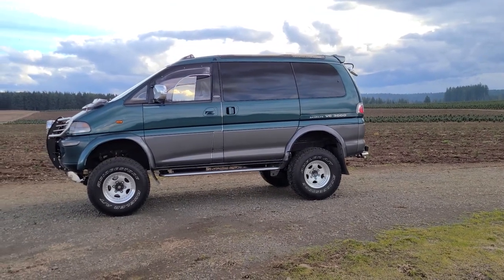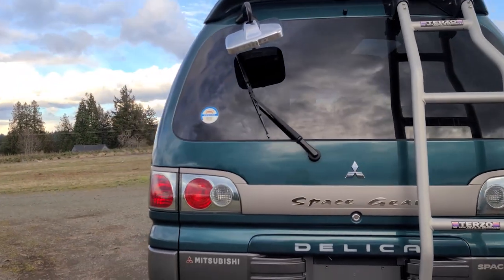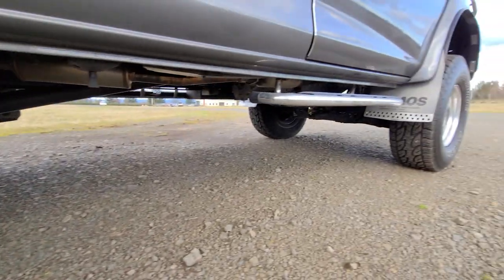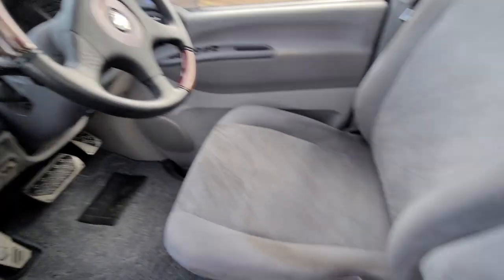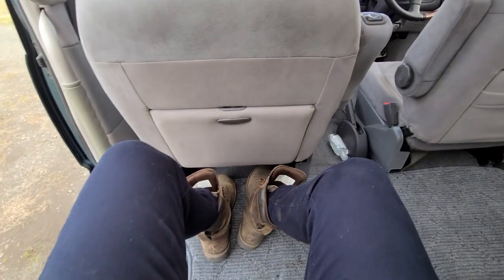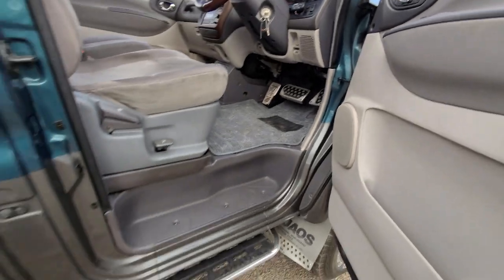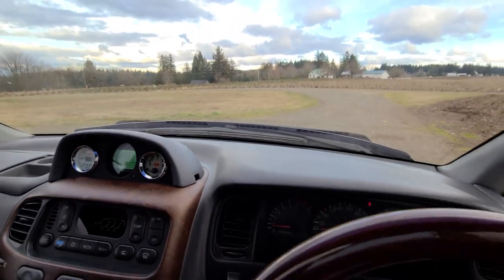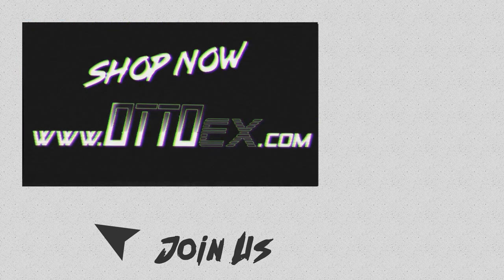1994 Mitsubishi Delica Space Gear Monster Van by Ottoex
Presented by OttoEx Adventure Vehicles, Portland, OR.

⬇️OttoEx's Vehicle and Camper Maintenance Essentials
1. Exterior Camper Wax and Restore
2. Extending Wash Brush
3. Microfiber Cleaning Cloths
4. Ultra Cut Compound
5. Polish Compound
6. Glass Cleaner
7. RV Roof Sealant
8. Engine and Fuel Treatment
9. JDM Diesel Engine Fuel Additive
10. Basic Mechanic Toolset